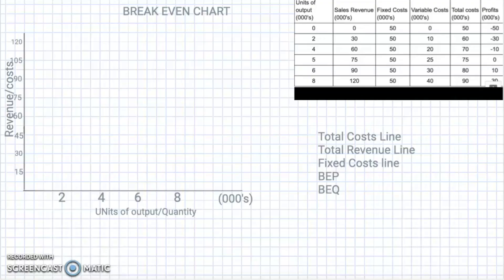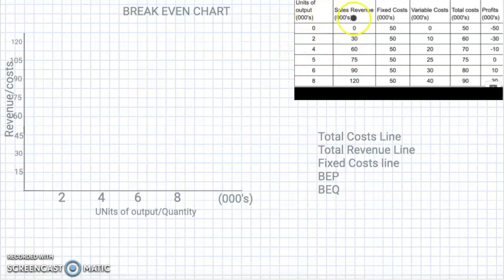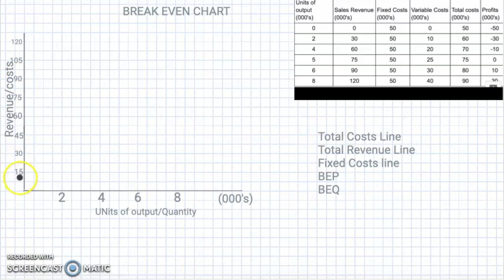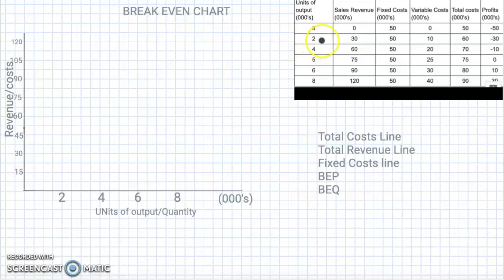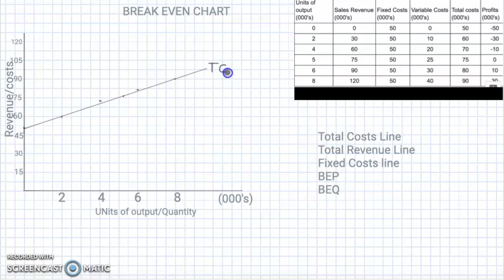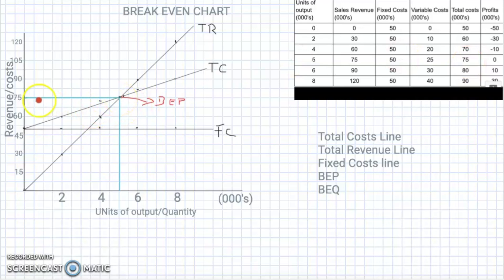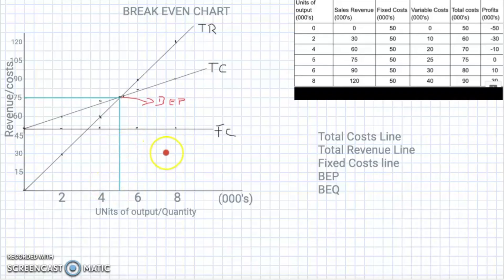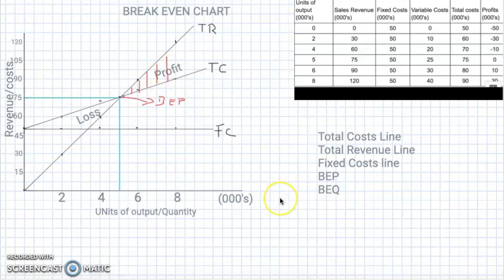How to create a Break even Analysis Chart super easy!!!! IB Business and management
This video is about how to create a break-even chart using information from a table.